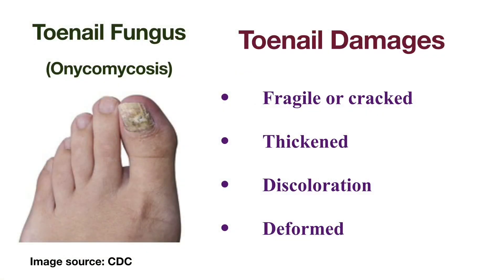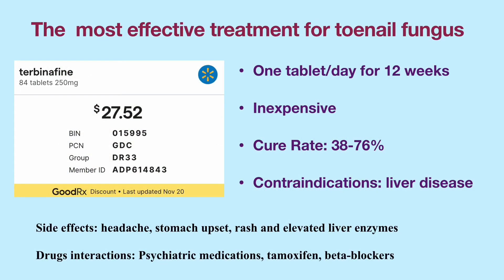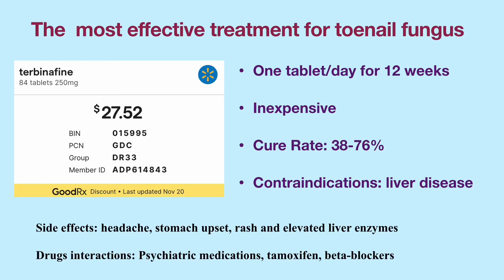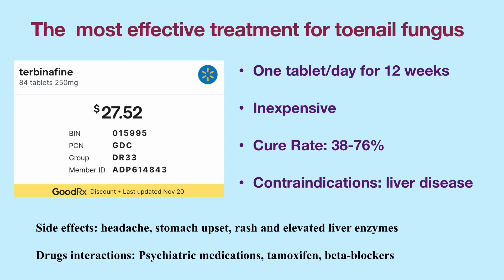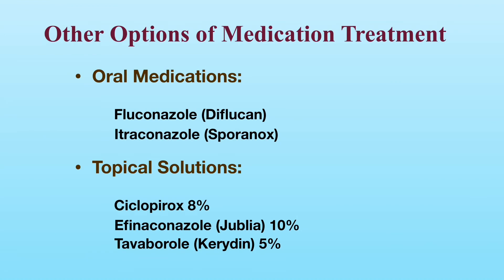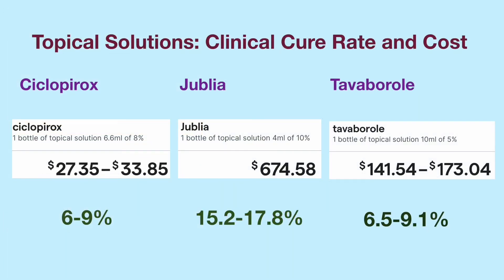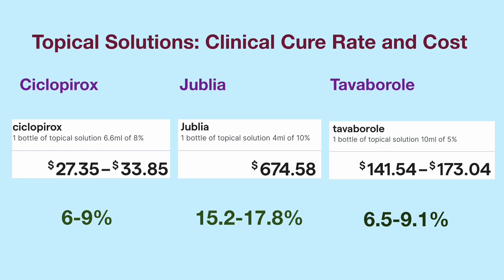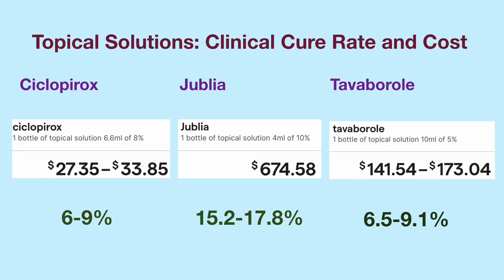The most effective and inexpensive treatment for toenail fungus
Many people  are frustrated by their persistent toenail fungus.
People with toenail fungus which is also called onycomycosis  have thickened, fragile  or cracked toenails. Their toenails have whitish to yellow-brown discoloration and may be  deformed.
The most effective and inexpensive treatment for confirmed toenail fungus is an oral medication called terbinafine.  The medication is taken once a day for 12 weeks. The clinical cure rate is 38 to 76 %.
Terbinafine tablets are contraindicated in patients with Chronic or active liver disease.
The most frequent side effects of terbinafine are headache, gastrointestinal disturbance such as diarrhea and/or dyspepsia), rash and elevated liver enzymes
Terbinafine can interact with other medications such as tricyclic antidepressants, selective serotonin reuptake inhibitors, tamoxifen, beta-blockers etc.
Other Treatment Options include:
* Oral Medications:
         Fluconazole (Diflucan)
         Itraconazole (Sporanox)
* Topical Solutions:
         Ciclopirox 8%
         Efinaconazole (Jublia) 10%
         Tavaborole (Kerydin) 5%
Procedures:
 Toenail removal
  Laser treatment